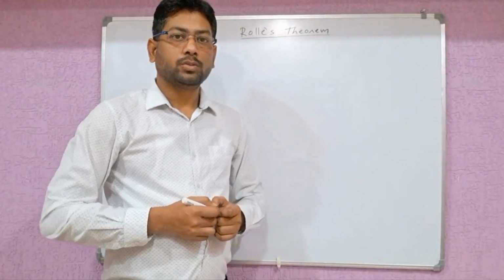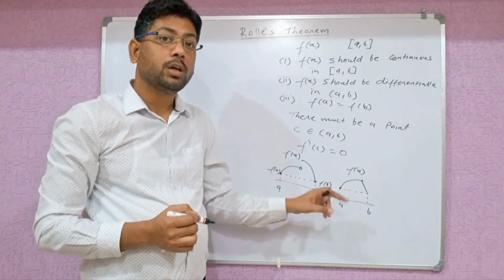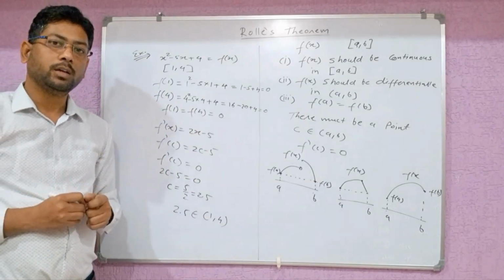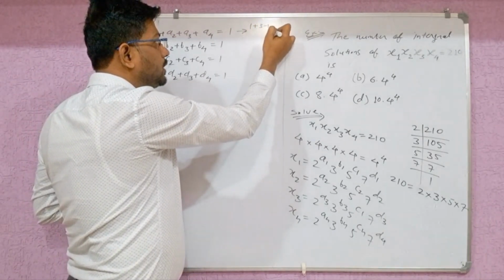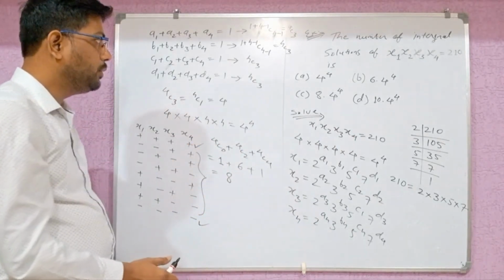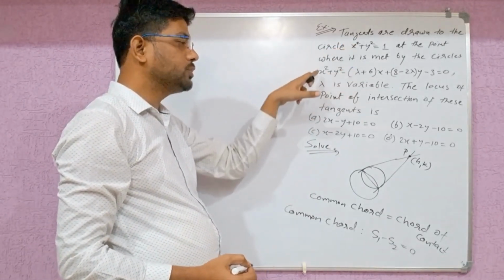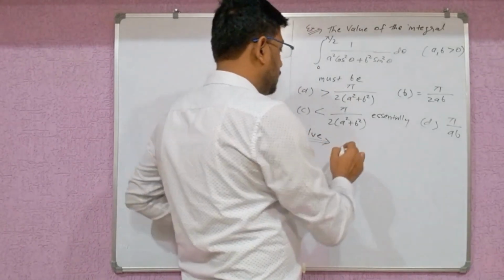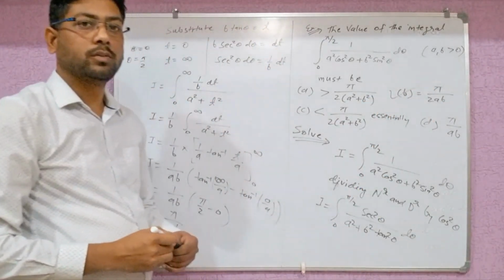Rolle,s Theorem with Examples